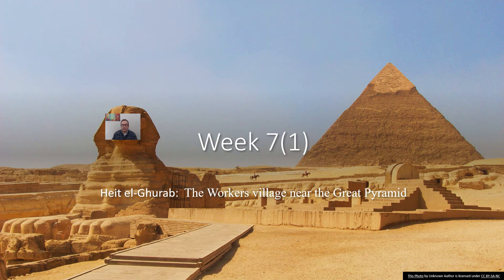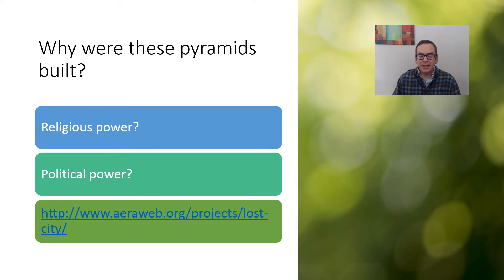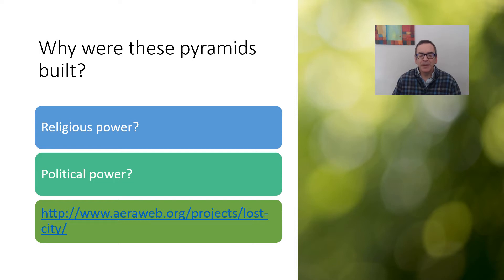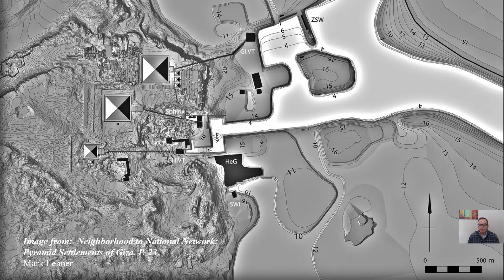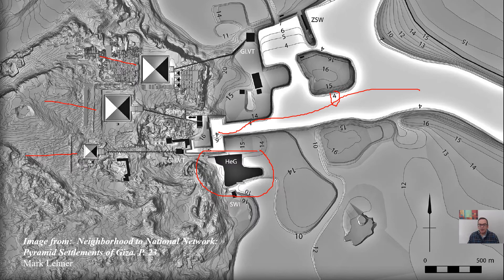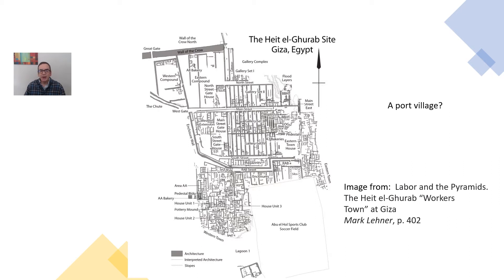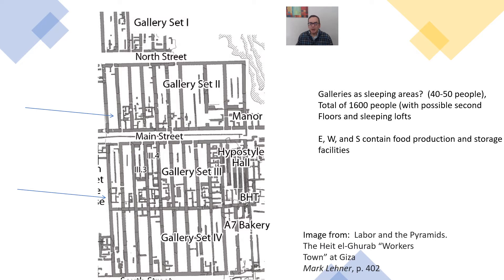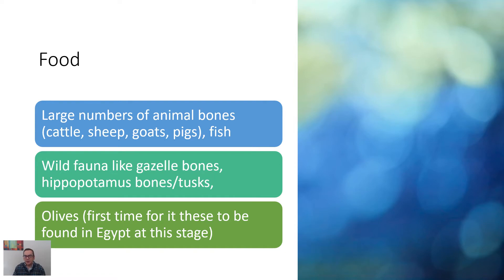HIST 334 Spring 2022 Week 71 Workers area around the Great Pyramid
This is a lecture for my HIST 334 course (History of Ancient Egypt) at California State University, East Bay campus.